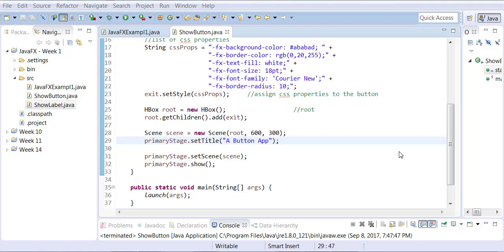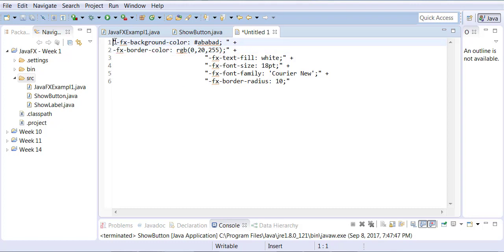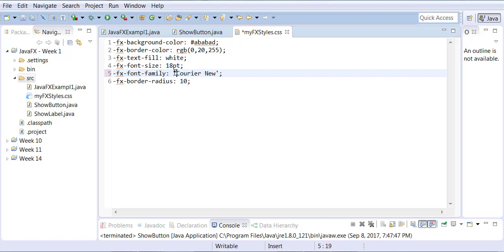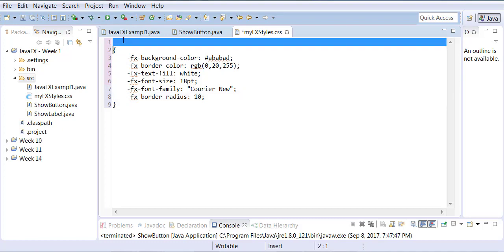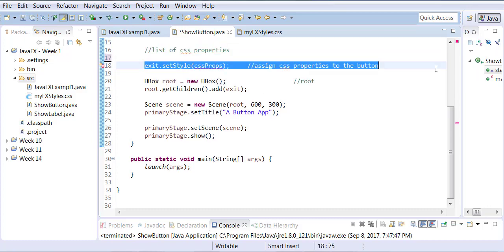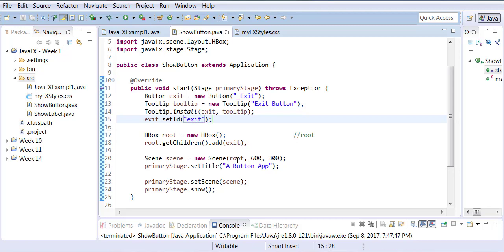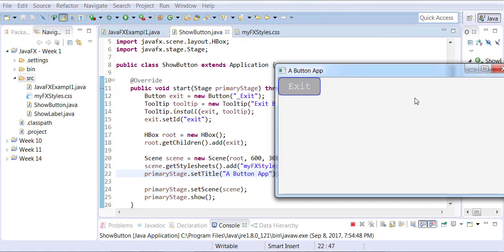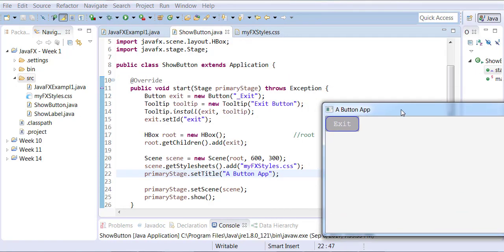JavaFX External CSS